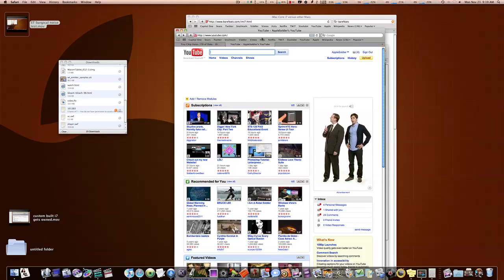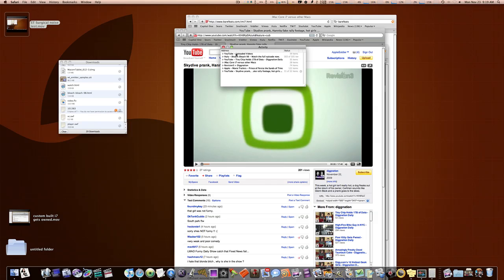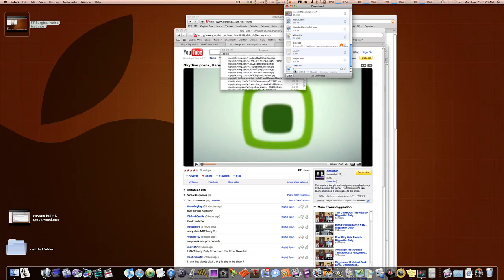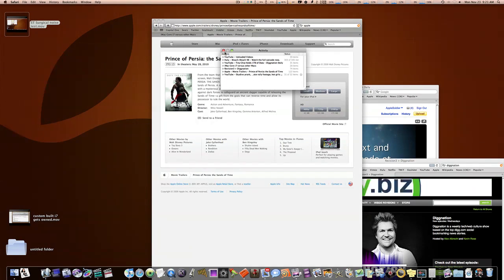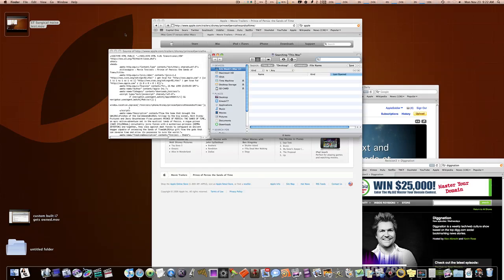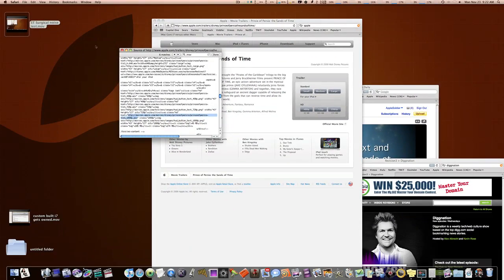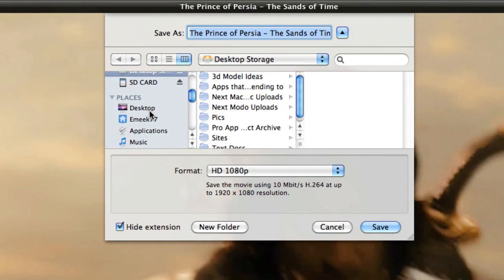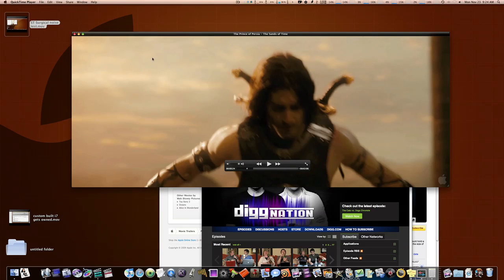How To Download and Save QuickTime Movies Off the Web They Don't Want you To Keep.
People ask me all the time "how do I download the Apple trailers, because they wont allow me to save them or download them" so I want to show you a way to save not just youtube videos for free but certain other QT movies as well that they don't allow downloading